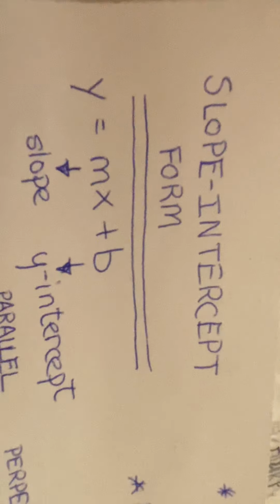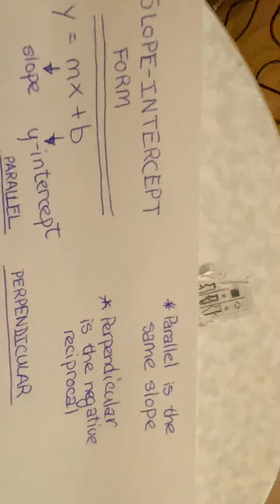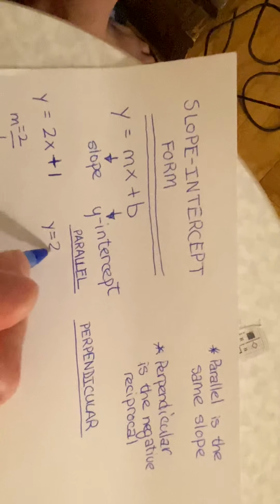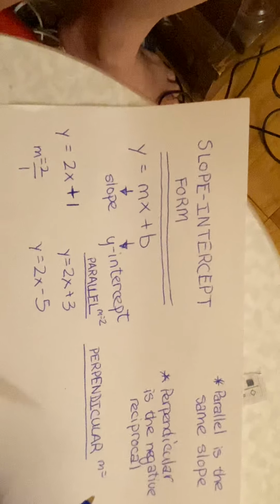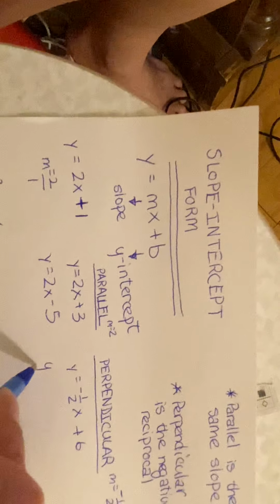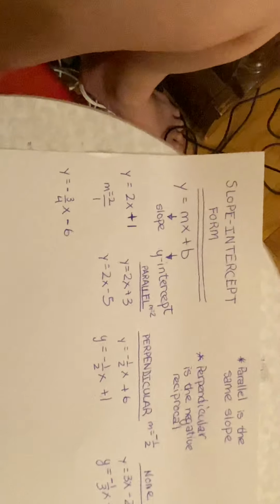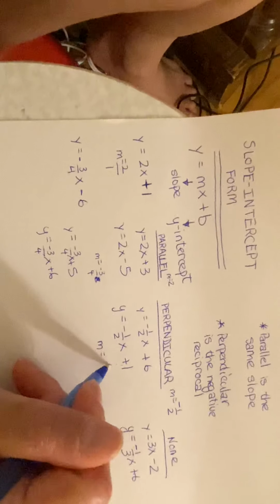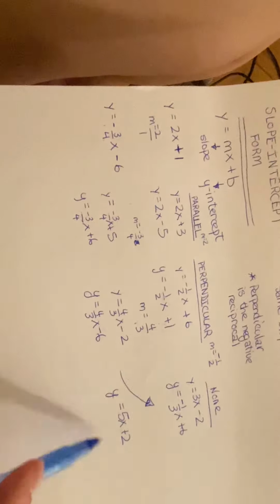Parallel, Perpendicular and Neither